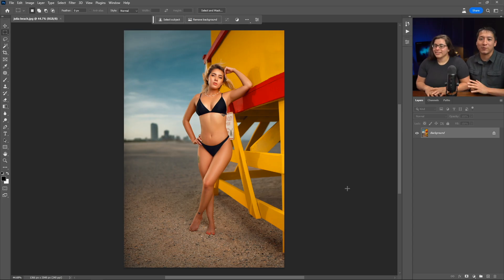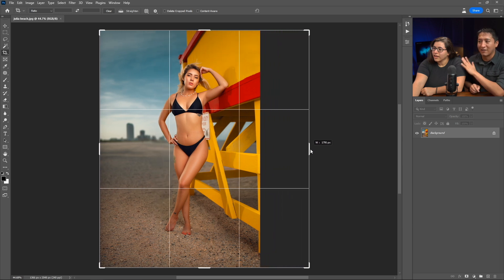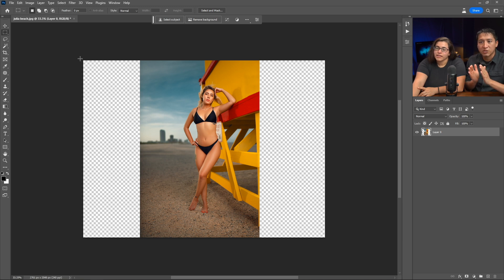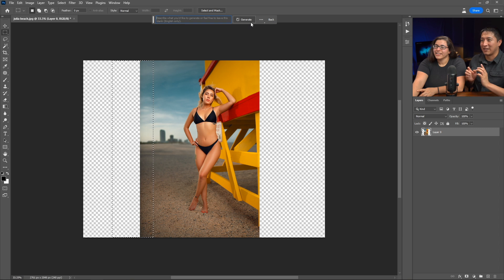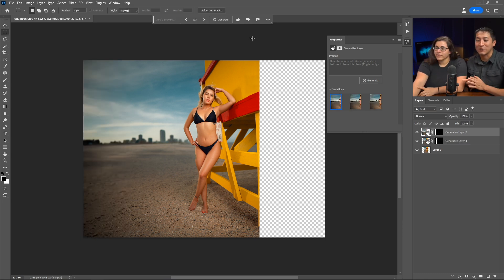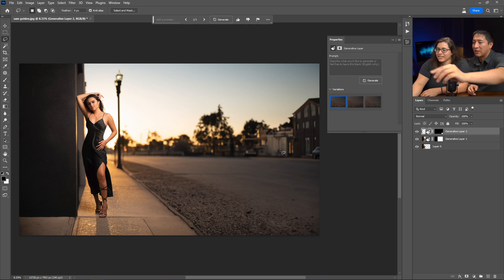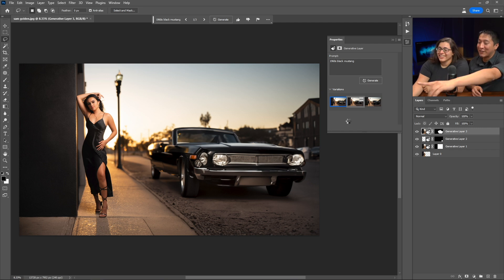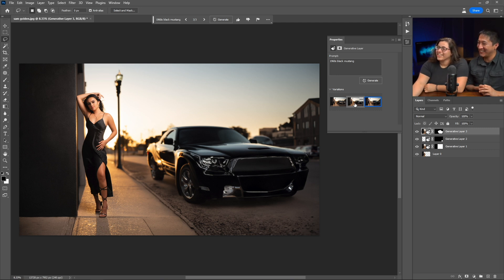My Beautiful Wife Extends My Portraits w/ Adobe's New AI Tool Generative Fill Pt.1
Extending my portraits using Adobe's new AI tool called Generative Fill. It's so easy I had my wife do the editing, haha.😊
💡Lighting I Use💡
📷Camera Gear for Photo📷
📷GEAR I USE 📷
💡Lighting / Modifier Recommendations💡
🎥Gear Used to Make This Video🎥